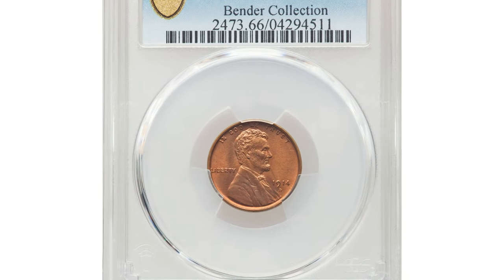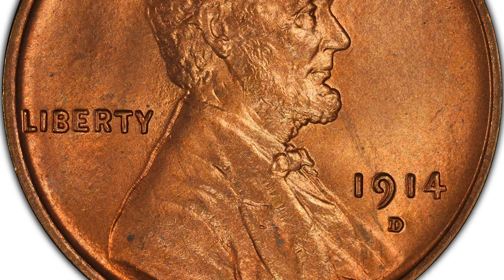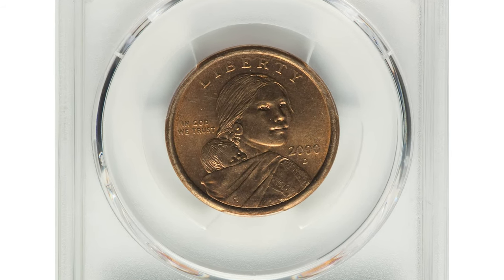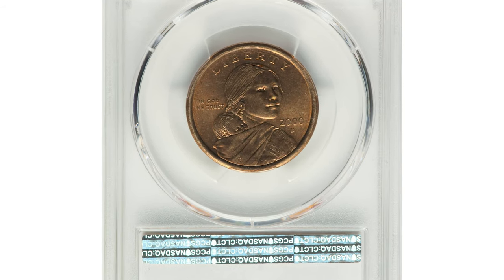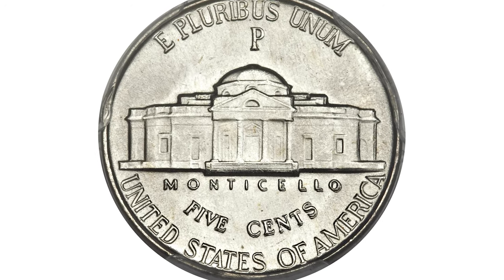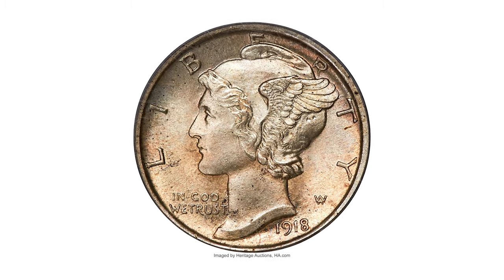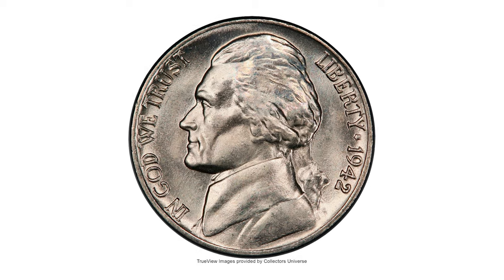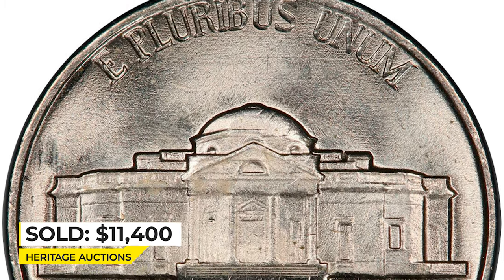RARE Coins Worth big money!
Are you wondering what coins you should be saving in your change jar? In this video, we'll show you some of the most valuable coins you might be overlooking.